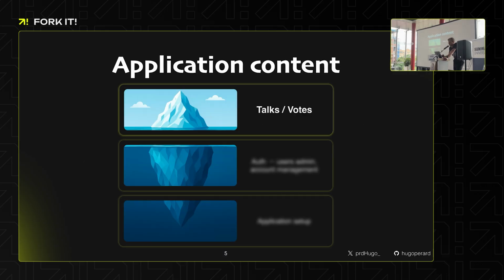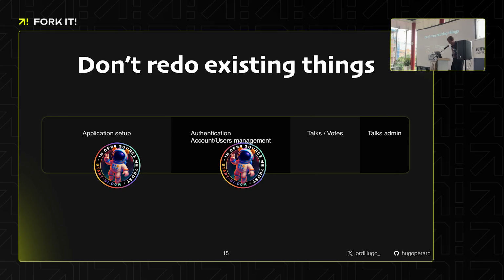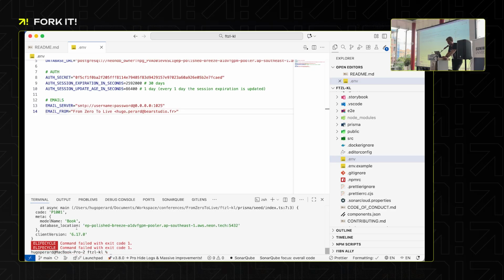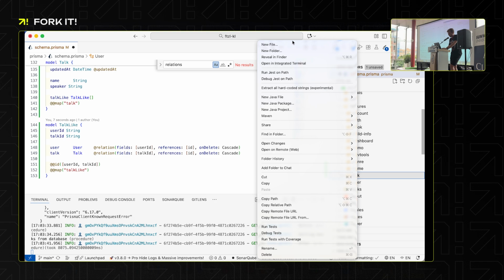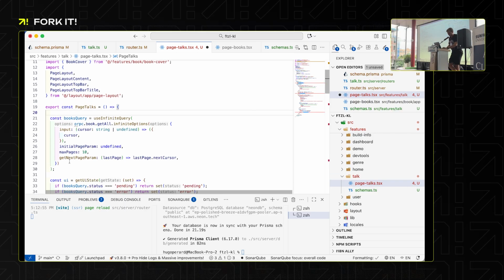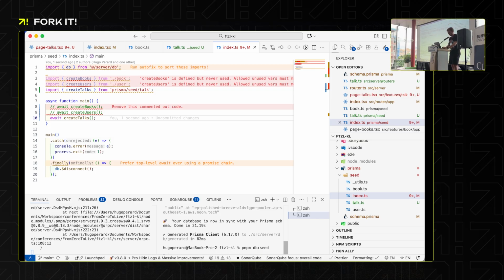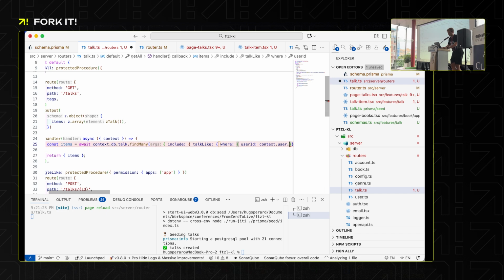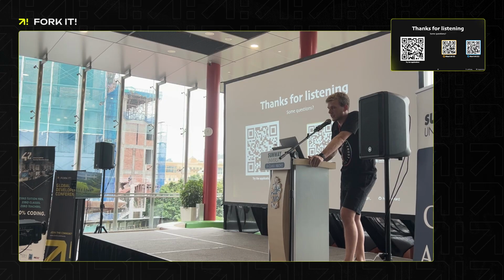From Zero to Live: Is it possible to ship an app in 45 minutes? — Hugo Pérard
◥ Fork it! Kuala Lumpur 2025 – Full day event

Hugo demonstrates how to deploy a full-stack web app from scratch in under an hour using Start-UI. He shows how a well-designed starter simplifies architecture, authentication, and styling while speeding up development. His talk highlights the time and efficiency gains that modern tools can bring to rapid app building.